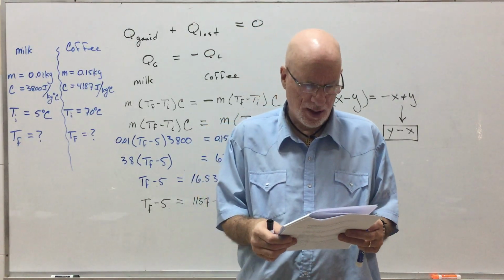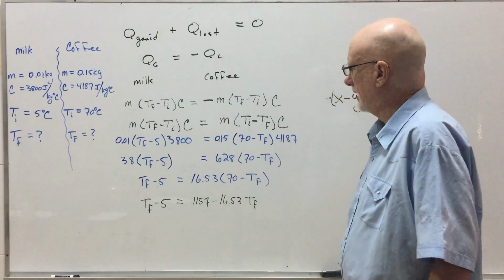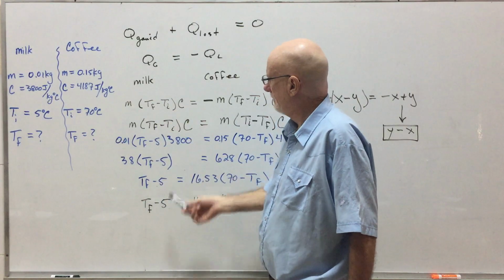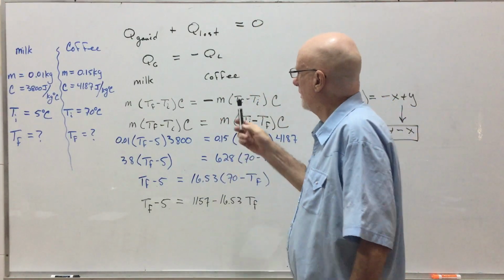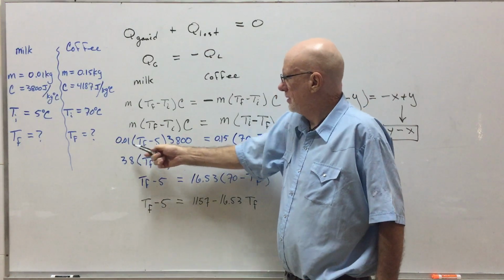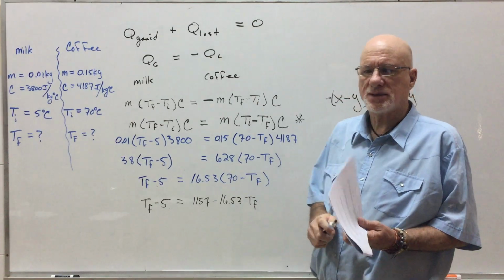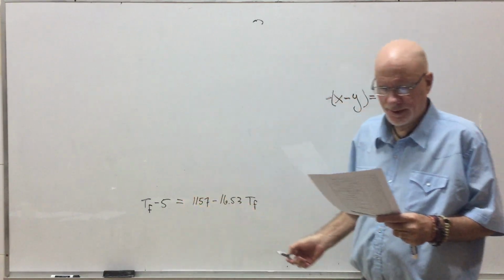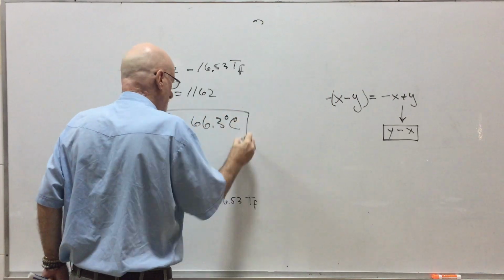Virtual Classroom Video 1: Determining the Final Temperature of a mixture of Milk and Coffee